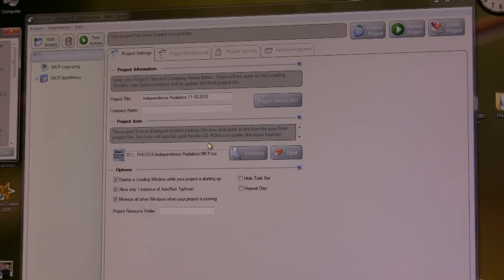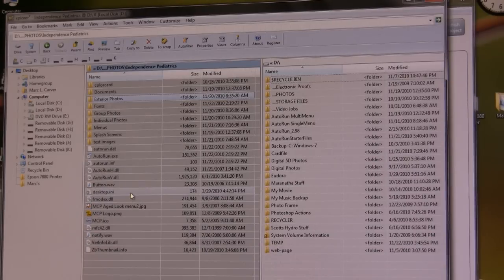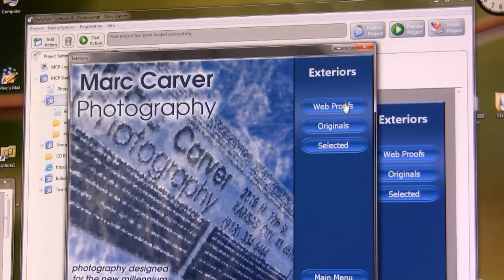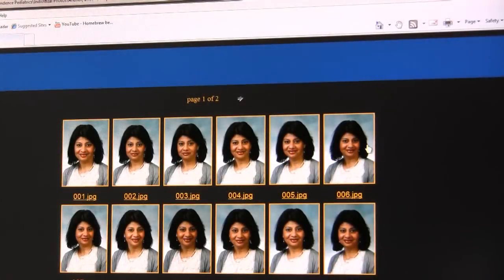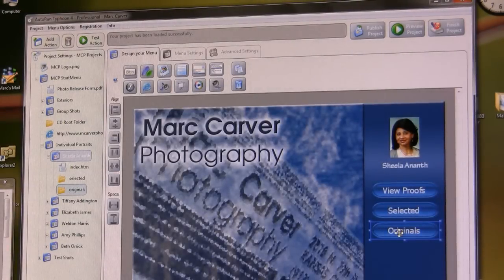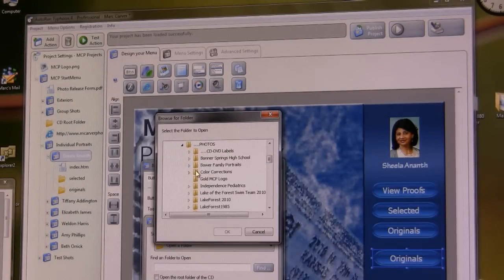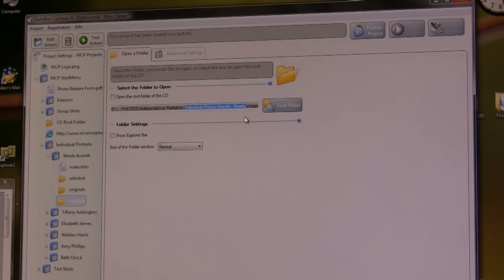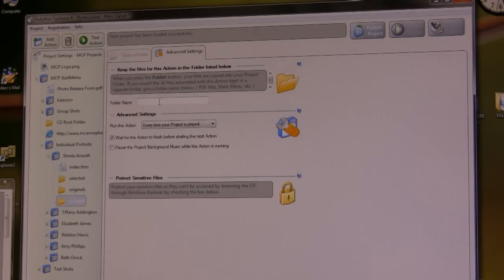AutoRun ver. 4.4.0 question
A video letter to the owner/designer of Typhoon software. The inventer of  AutoRun. One of the best AutoRun programs on the market.